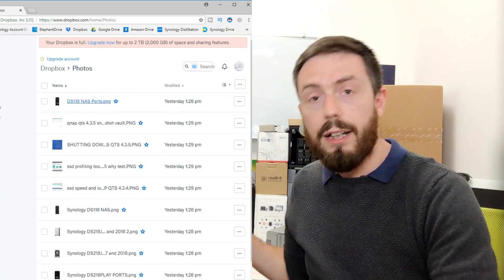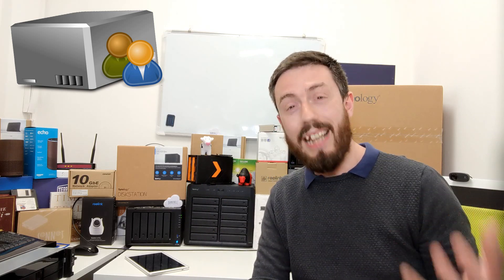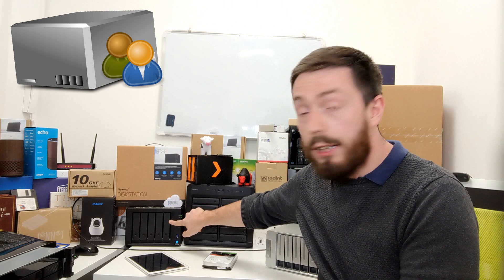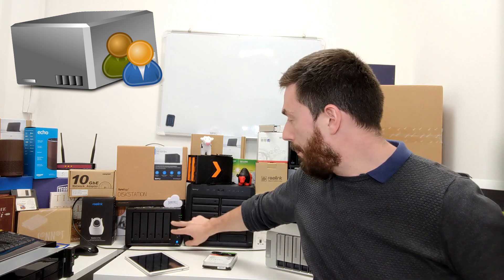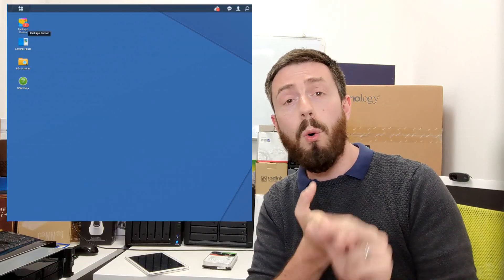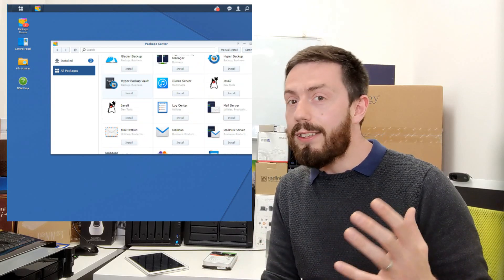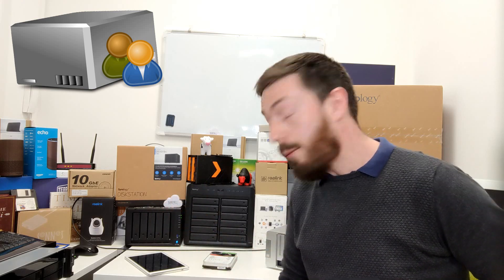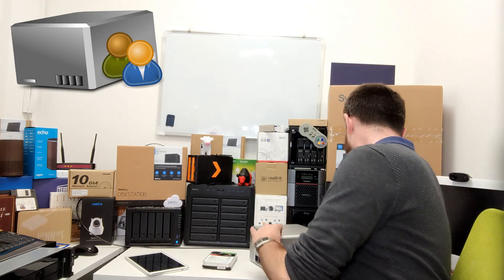What is a NAS? In Plain English!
A guide to helping you pick the right NAS manufacturer for your needs

NAS Network Attached Storage (NAS) servers are fast becoming an essential piece of kit on the home. Everyone wants to have their own special piece of cloud storage, be it 3rd party cloud providers like Google Drive, Amazon S3 or DropBox, or their own private cloud in the form of a NAS Server at home. The appeal of being access all of your data from anywhere in the world, to backup all of your portable devices at the touch of a button and the ability to watch your entire movie collection from the comfort of your sun lounger is pretty tempting.

How can I access my NAS - Where can I access THE nas Then you can get a little more technical with stuff like iSCSI, Virtual Machines and SnapShots and you can have some serious yet productive fun with your NAS Server. However with so many different NAS devices available from so many companies, you can spend days looking at them all and still be no closer to choosing the right NAS server to buy. So today we will discuss the main NAS providers and their advantages and disadvantages. By the end of this blog post you should have a much better understanding about the difference between a Synology NAS and QNAP NAS, which is better for business between a Drobo and a Netgear and should you pick a Thecus over an Asustor.

Network-attached storage (NAS) is file-level computer data storage connected to a computer network providing data access to heterogeneous network clients.

A NAS unit is essentially a self-contained computer connected to a network, with the sole purpose of supplying file-based data storage services to other devices on the network. The operating system and other software on the NAS unit provide the functionality of data storage, file systems, and access to files, and the management of these functionalities. The unit is not designed to carry out general-purpose computing tasks, although it may technically be possible to run other software on it. NAS units usually do not have a keyboard or display, and are controlled and configured over the network, often by connecting a browser to their network address. The alternative to NAS storage on a network is to use a computer as a file server. In its most basic form a dedicated file server is no more than a NAS unit with keyboard and display and an operating system which, while optimised for providing storage services, can run other tasks; however, file servers are increasingly used to supply other functionality, such as supplying database services, email services, and so on.

A general-purpose operating system is not needed on a NAS device, and often minimal-functionality or stripped-down operating systems are used. For example FreeNAS, which is Free / open source NAS software designed for use on standard computer hardware, is just a version of FreeBSD with all functionality not related to data storage stripped out. NASLite is a highly optimized Linux distribution running from a floppy disk for the sole purpose of a NAS. Likewise, NexentaStor is based upon the core of the NexentaOS, a Free / open source hybrid operating system with an OpenSolaris core and a GNU user environment.

NAS systems contain one or more hard disks, often arranged into logical, redundant storage containers or RAID arrays (redundant arrays of inexpensive/independent disks). NAS removes the responsibility of file serving from other servers on the network.

NAS uses file-based protocols such as NFS (popular on UNIX systems) or SMB/CIFS (Server Message Block/Common Internet File System) (used with MS Windows systems). NAS units rarely limit clients to a single protocol.

NAS provides both storage and filesystem. This is often contrasted with SAN (Storage Area Network), which provides only block-based storage and leaves filesystem concerns on the "client" side. SAN protocols are SCSI, Fibre Channel, iSCSI, ATA over Ethernet (AoE), or HyperSCSI.

Despite differences SAN and NAS are not exclusive and may be combined in one solution: SAN-NAS hybrid
The boundaries between NAS and SAN systems are starting to overlap, with some products making the obvious next evolution and offering both file level protocols (NAS) and block level protocols (SAN) from the same system. However a SAN device is usually served through NAS as one large flat file, not as a true filesystem. An example of this is Openfiler, a free software product running on Linux.